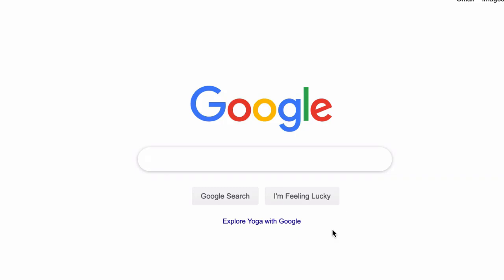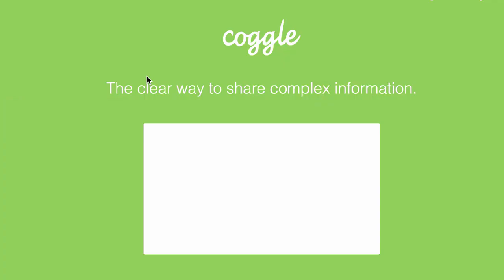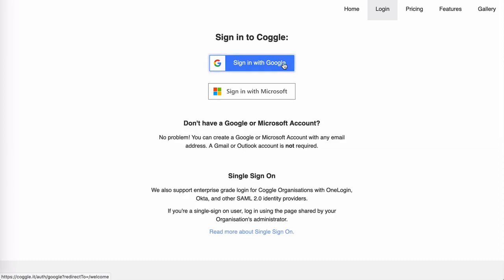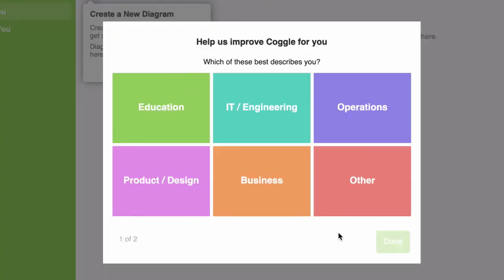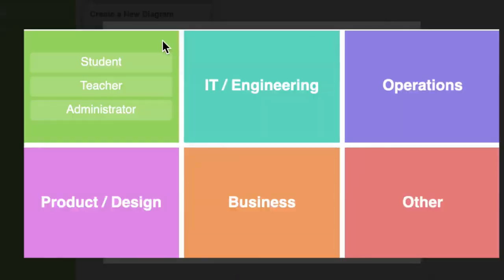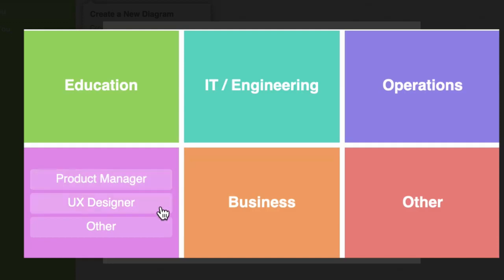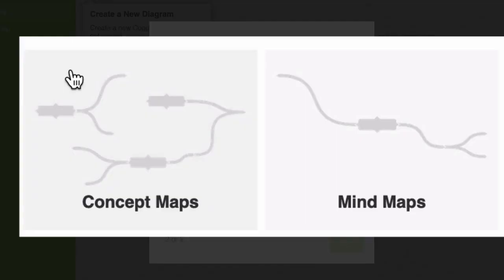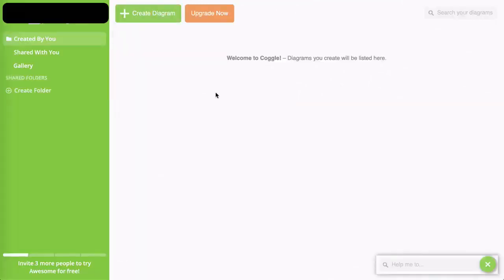Coggle Tutorial - Instructions & How To Use Guide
This is video 4 of 8 in the Coggle tutorial video series.

This playlist is my Coggle mind map tutorial. Each video in this playlist is a Coggle tutorial. You can find Coggle at Coggle.it